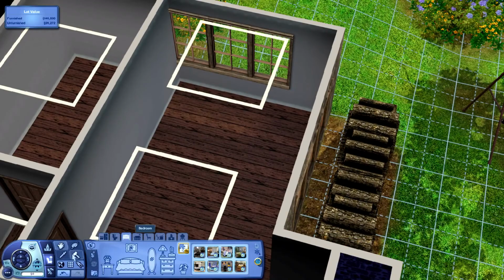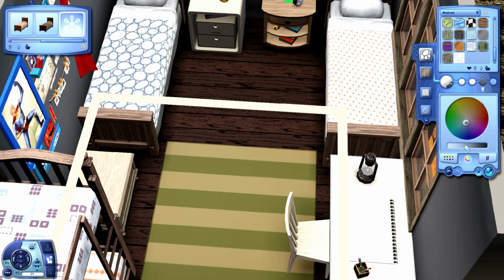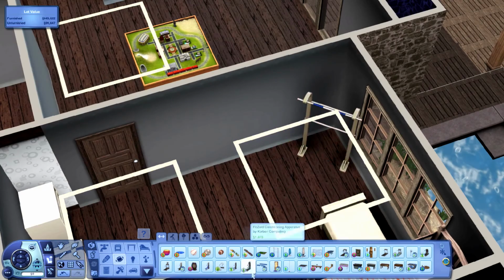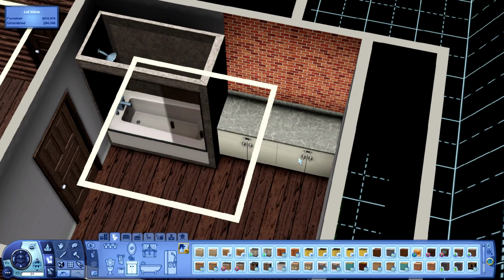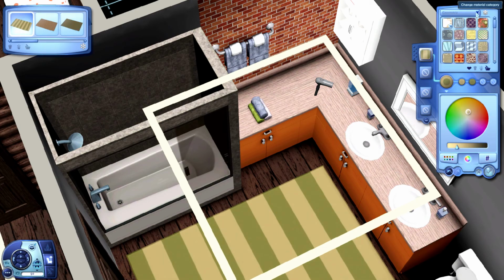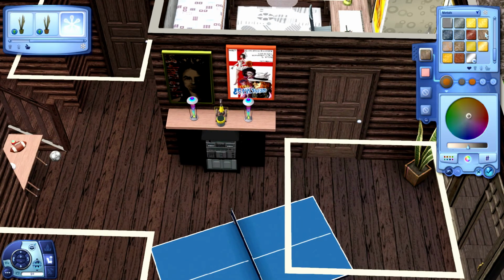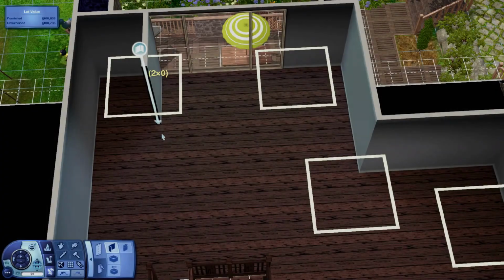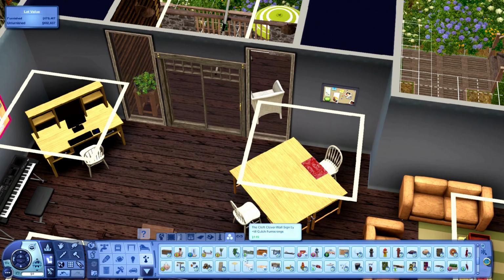The Sims 3 | Speed Build | The Lodge: Part Three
Welcome to The Lodge: Part Three

A 4 bedroom, 3 and a half bath home, The Lodge is a three-story open plan, large family home with a walk out basement built for
spellburst's A-Z Baby Challenge.

Features:
- 4 bedrooms (including nursery)
- 3.5 bathrooms
- Upstairs study and skill area
- Children's play areas (both inside and out)
- Large dining area with space for 10
- Cozy living area
- Nectar racks & hot tub (hey, pumping out and raising 26 kids is stressful!)

♡ Thank you so much for all of your support and love! I appreciate EACH and EVERY one of you! Make sure to hit that button (if you enjoy what you've seen) and have notifications turned on so you don't miss any new and upcoming content ♡

♪♪ MUSIC ♪♪

Intro:
: Santa Baby: Eartha Kitt [iTunes]

♪♪ OTHER MUSIC ♪♪